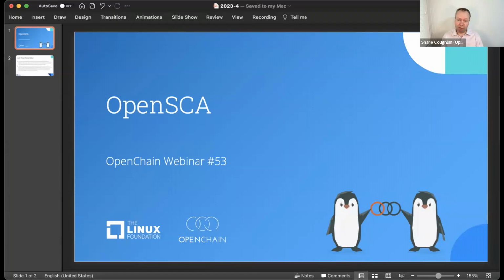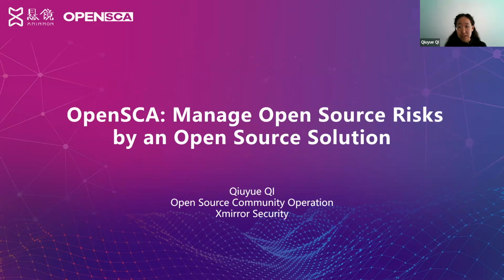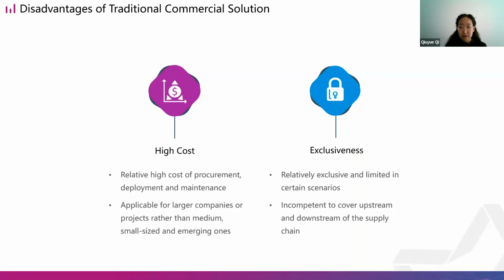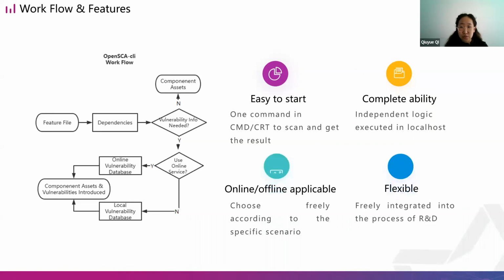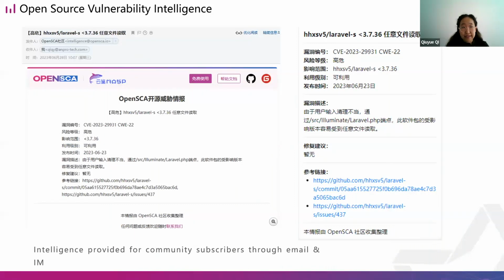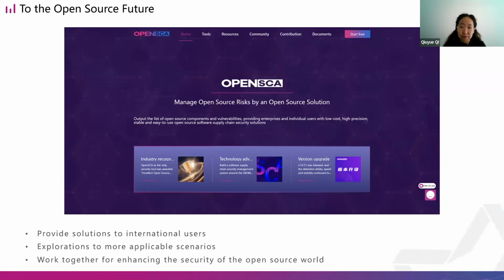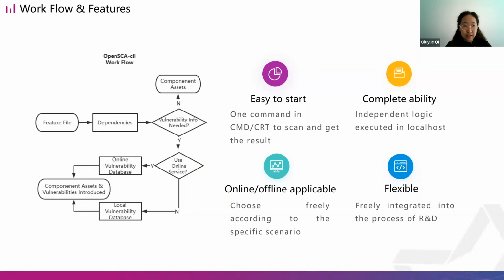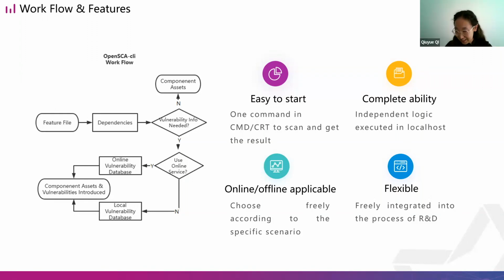OpenChain Webinar #53 – OpenSCA